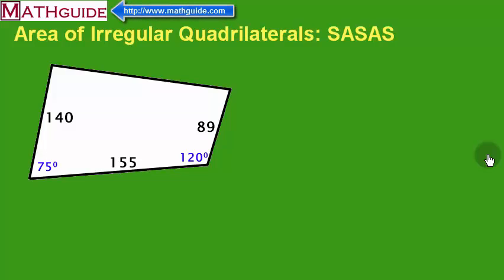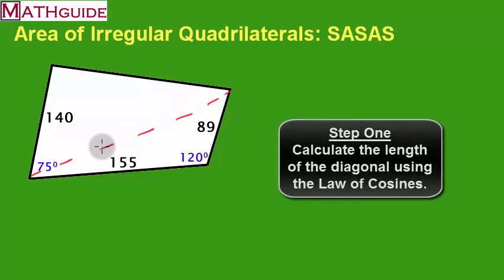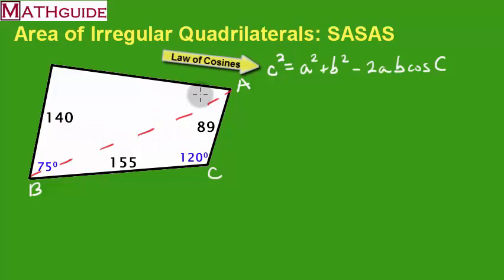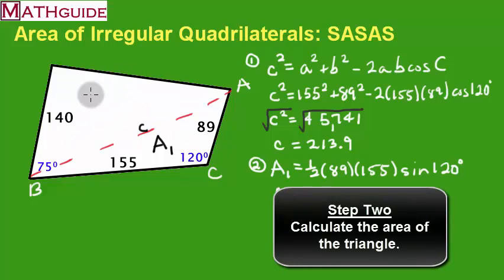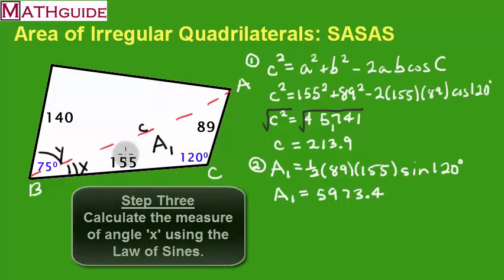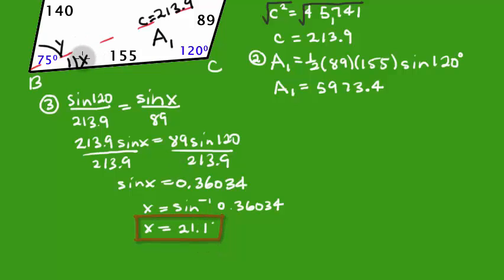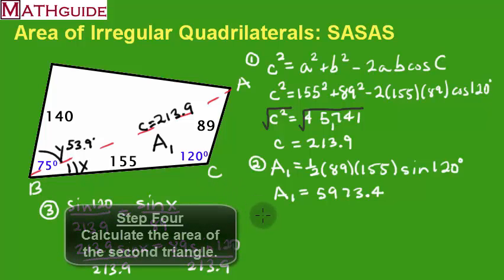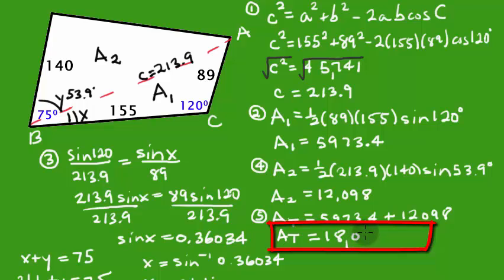Area of Irregular Quadrilaterals: SASAS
This MATHguide video demonstrates how to calculate the area of irregular quadrilaterals given two angles bound by three sides.  The process involves using the Law of Cosines, Law of Sines, and a trigonometric area formula.